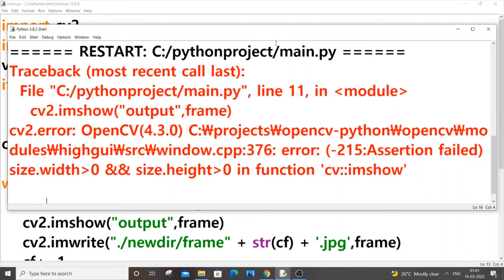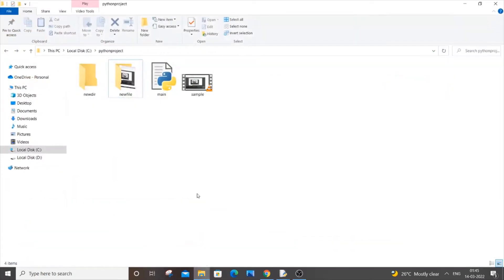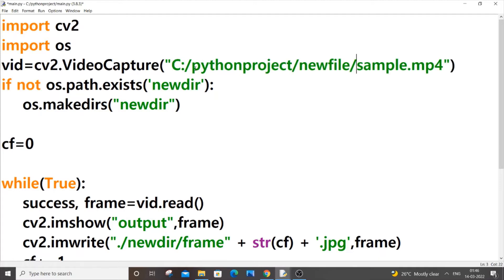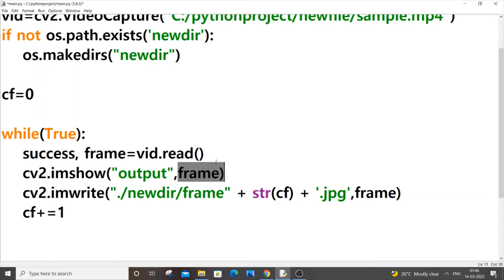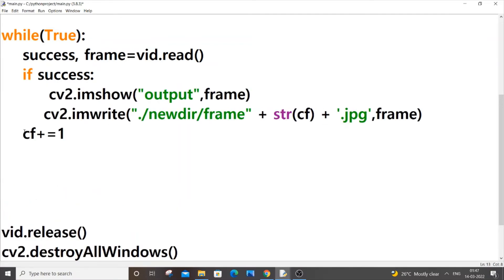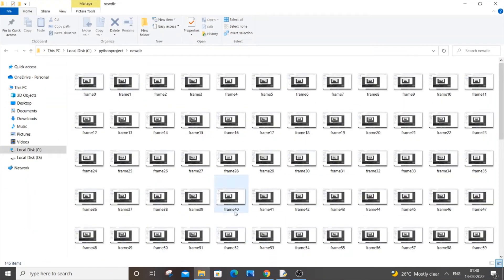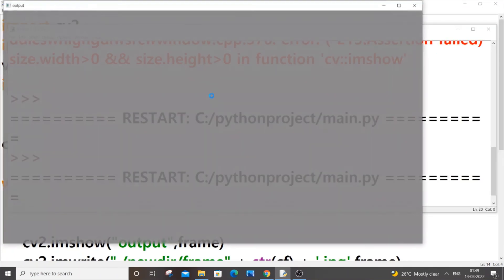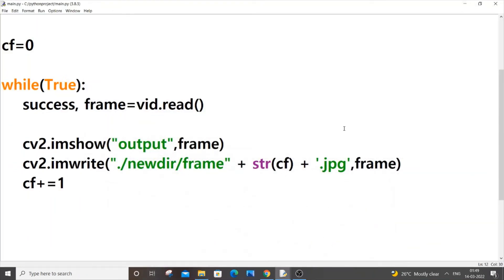error:(-215:Assertion failed) size.width0 && size.height0 in function 'cv::imshow' SOLVED in opencv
How to solve error: (-215:Assertion failed) size.width0 && size.height0 in function 'cv::imshow' in opencv is shown